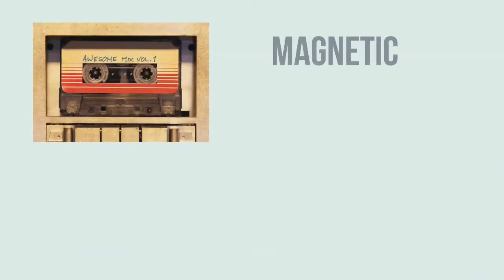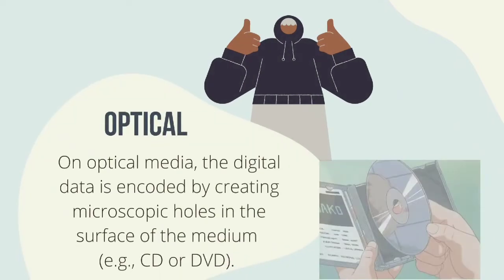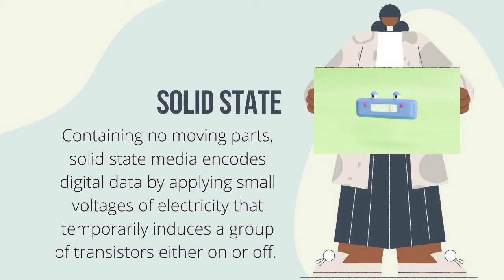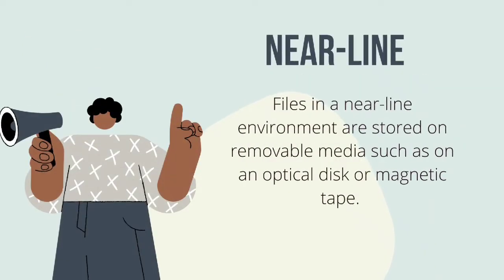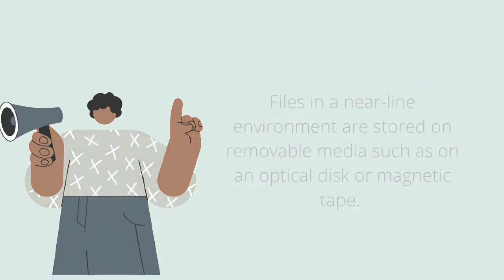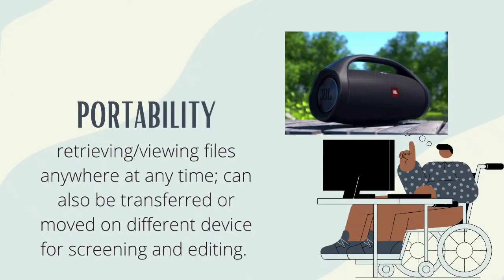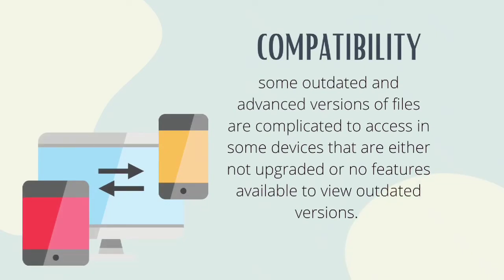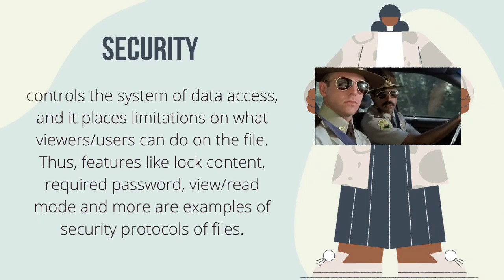Concepts & Components of Assessing Finished and Selected Work in Illustration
Video lecture for Quarter 3 Week 4
for the grade 10 students.

Learning Objectives:

1. Distinguish and identify the components and guidelines of effective assessment of finished and selected work in illustration.
2. Demonstrate different digital ways of storing files.
3. Value the importance of concepts in assessing finished and selected work in illustration.